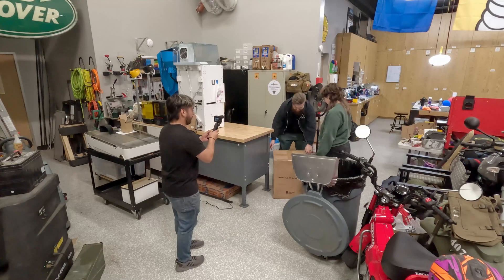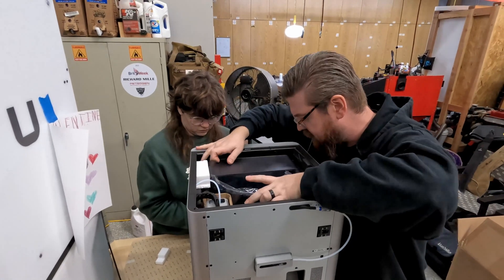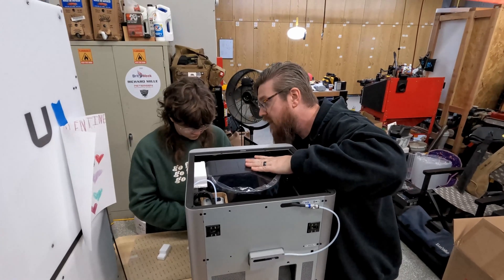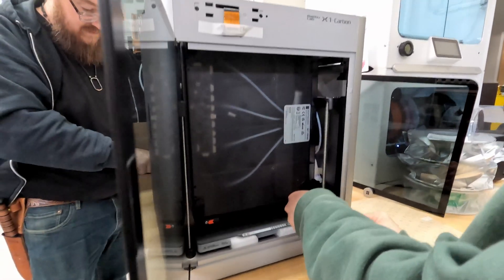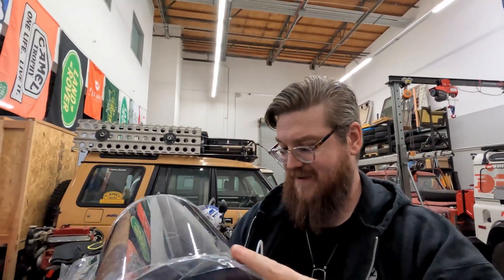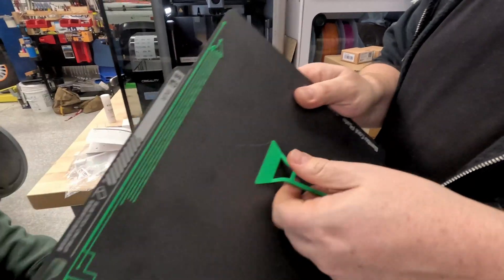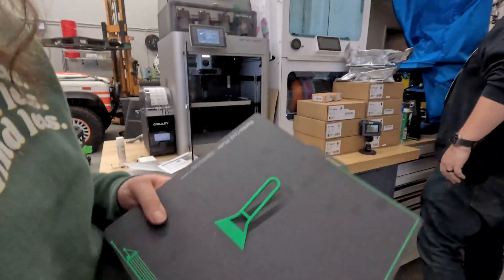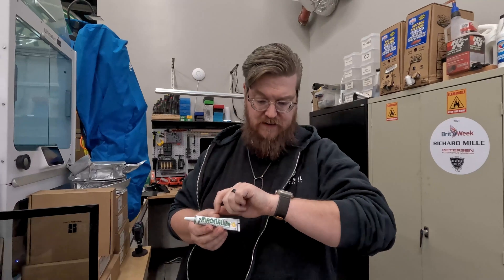Transforming Land Rovers with a Secret Weapon? Exclusive Unbox & Test of the Bambu Lab Carbon X1!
Bambu Lab sent us a Carbon X1 3D Printer! Watch us try to unbox, sets up, and experiments a little with the this super fast, super versatile, new 3D printer. We got the printer from Bamboo Lab to create parts for the Land Rover collection and other workshop project here in Los Angeles and at Pangolin up in Oregon. We unbox and explore the product, get excited about its features and making some humorous mistakes. We’re looking forward to using it on future projects, including making cupholders for the Series 1’s, and some workshop organization. Thanks again to Bambu Lab for sending us this review unit!

00:00 Introduction and Unboxing the Bamboo Lab Carbon X1
01:18 Setting Up the 3D Printer
01:39 Exploring the Printer Components
02:11 Assembling the Printer
03:06 Troubleshooting the Assembly
03:57 Finalizing the Setup
06:01 First Print and Lubrication Tips
06:44 Conclusion and Future Plans